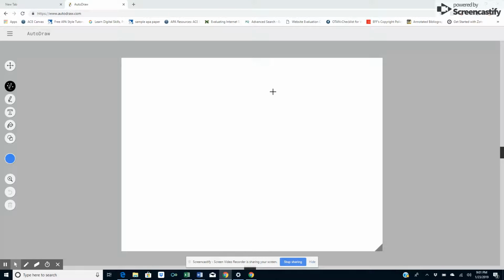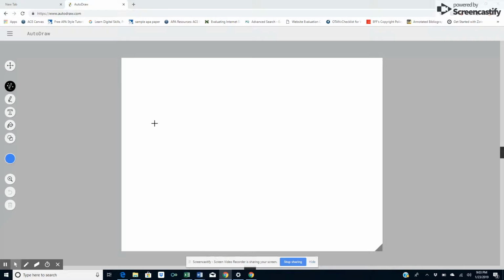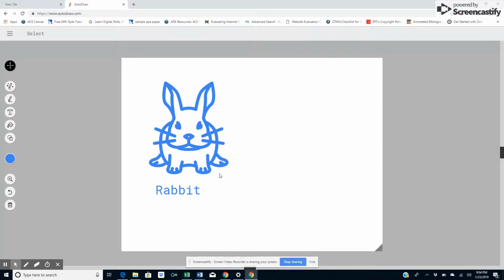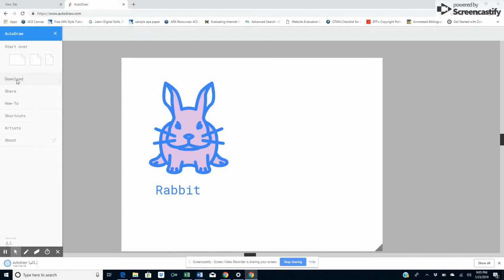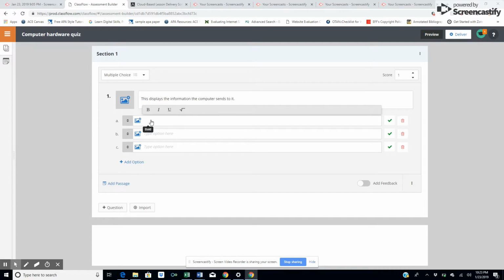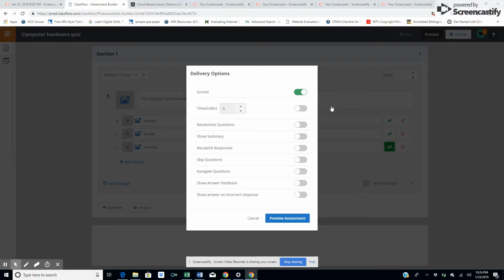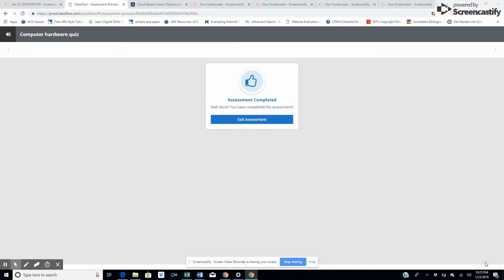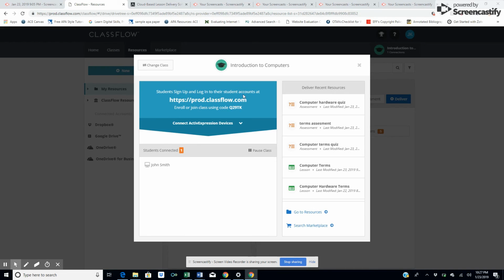tech tools mp4 kretschmar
Demonstrate AutoDraw and ClassFlow